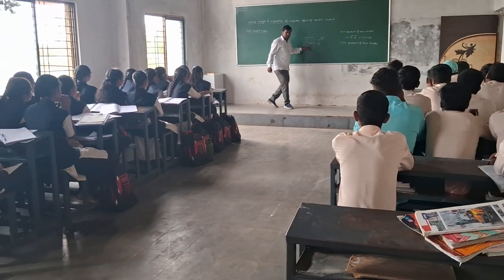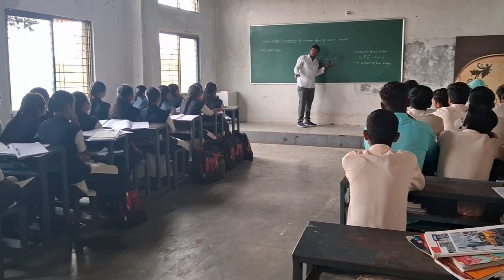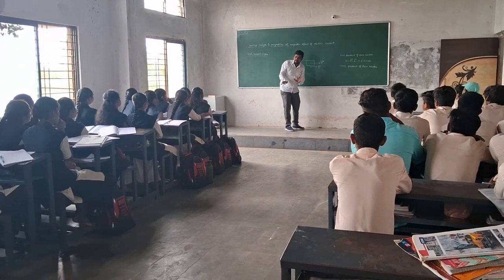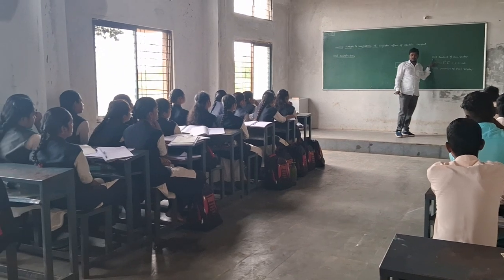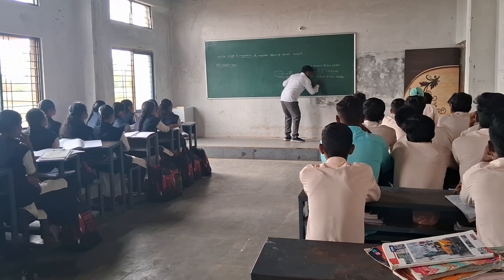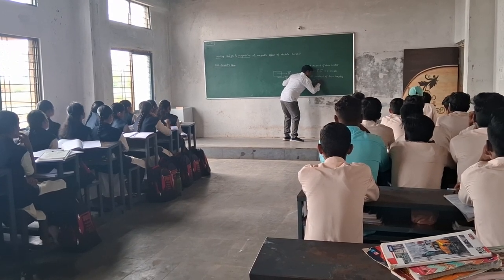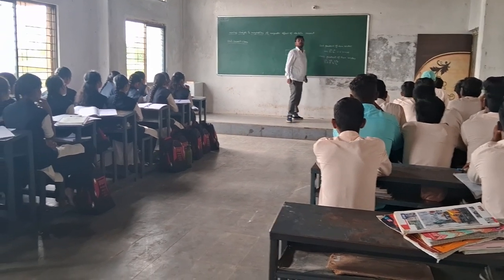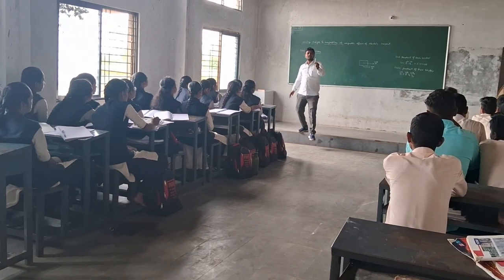2 July 2023